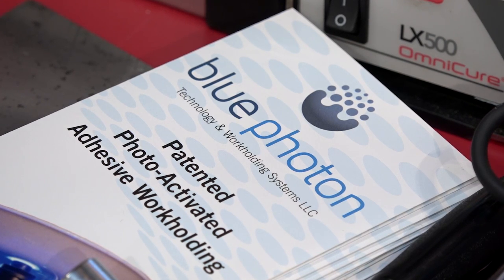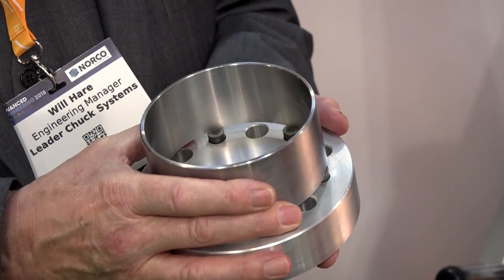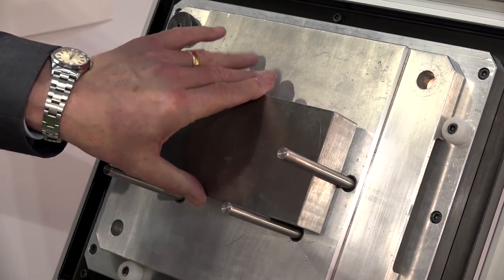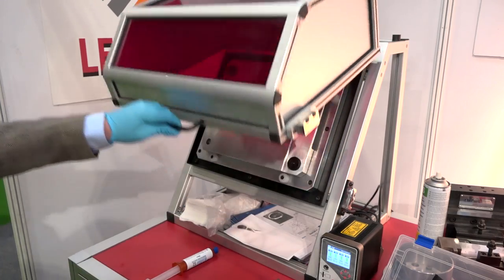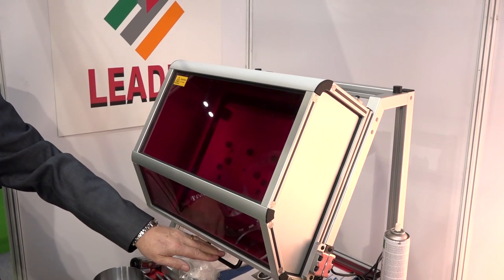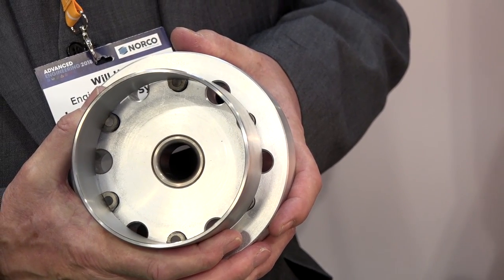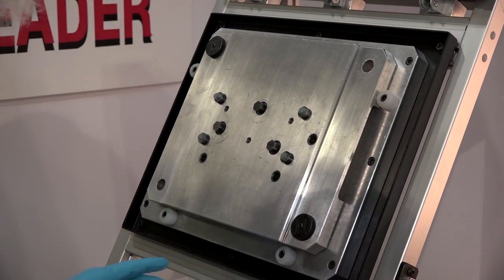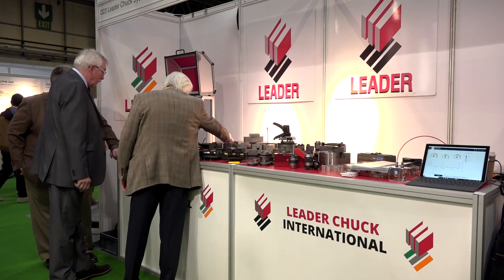Multi Face Machining Made Easy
As part of Leader Chucks portfolio they now supply the Blue Photon system.

What is it? In very simple terms it is a workholding solution that holds components/billets via a ‘gluing’ process. Sounds simple, and it is!!! But what it means is that tricky components can be held and machined to enable multiple faces to be machined all in one operation.

The system provides a bond between the component/billet and the bespoke fixturing plate. This means that additional faces can be machined. Not only that, the system provides repeatability and accuracy.

It has been very successful in the aerospace industry but affords itself to any industry and material. For more information watch the video then get in contact with the team at Leader Chuck.